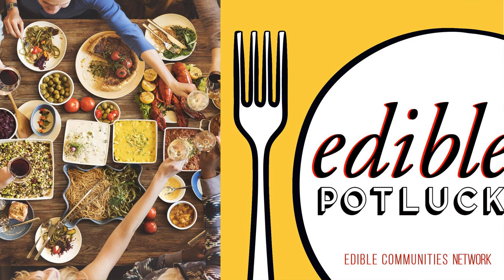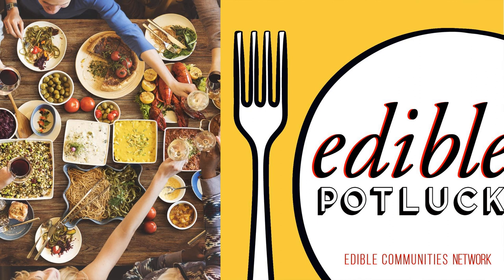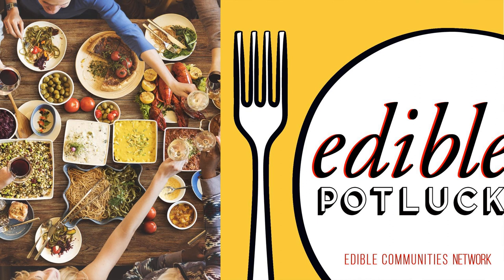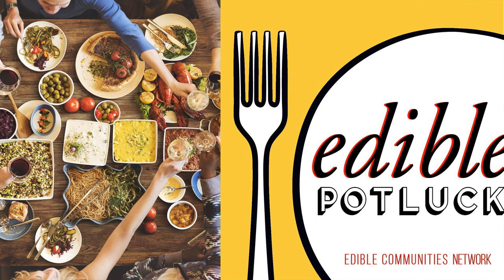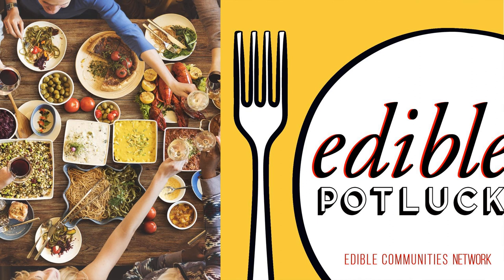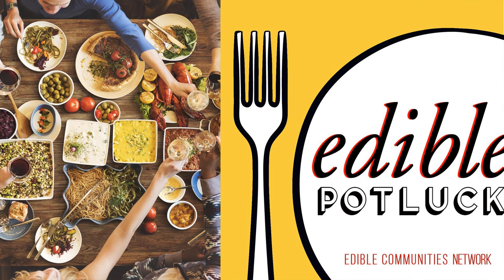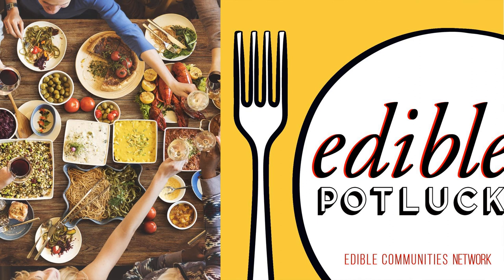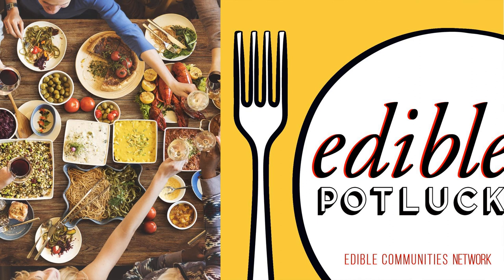Episode 1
We’re visiting California wine country for a talk with Jennifer Reichardt of Raft Wine. Then, we’re headed to DC to talk to Bonnie Benwick, deputy food editor and recipe editor at The Washington Post. We’ll have a conversation about last year’s surprising bestselling cookbook.